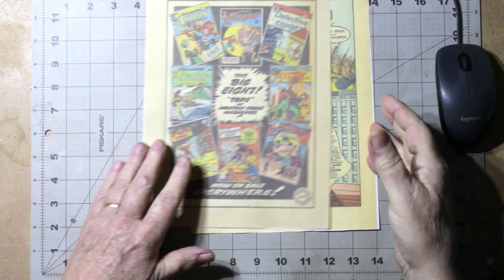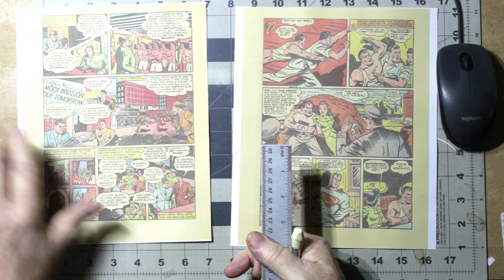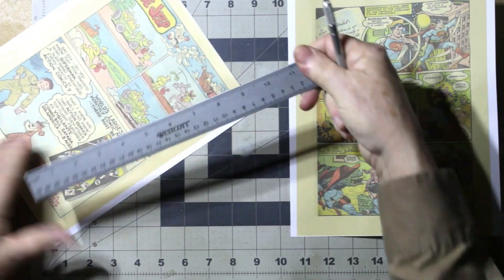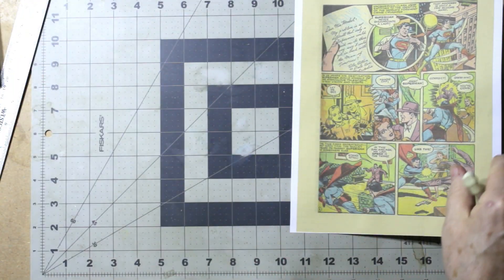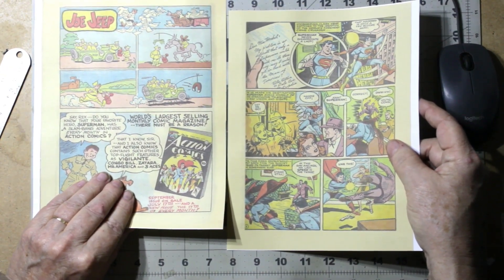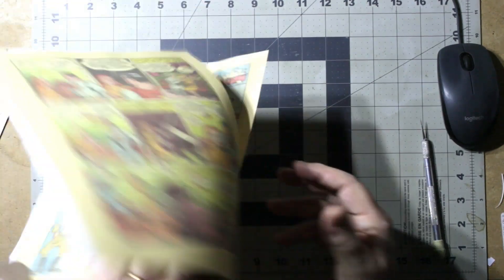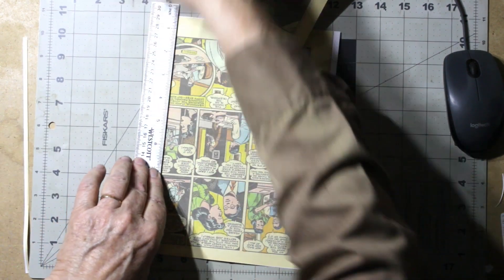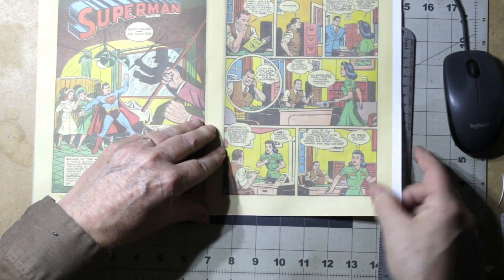Continuing the Renovation of Superman 18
In this video I match up and trim the replacement pages for Superman #18

Need to get in touch with me through the Postal Service Try here